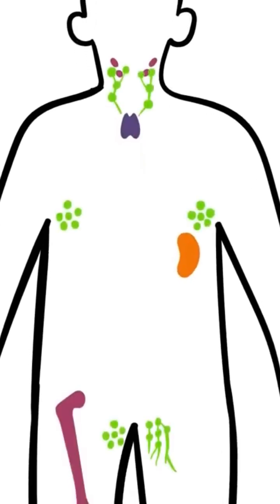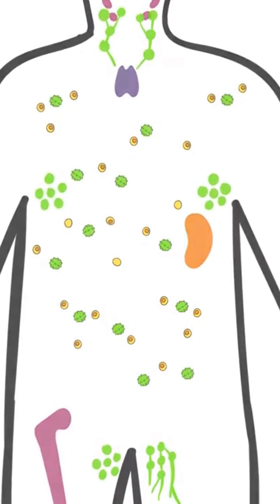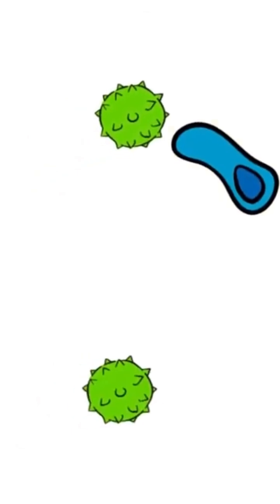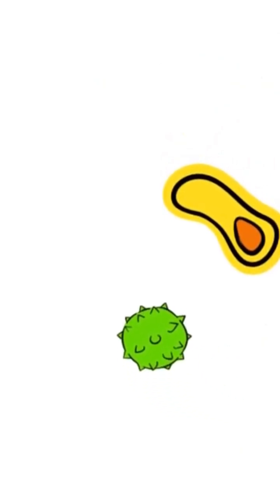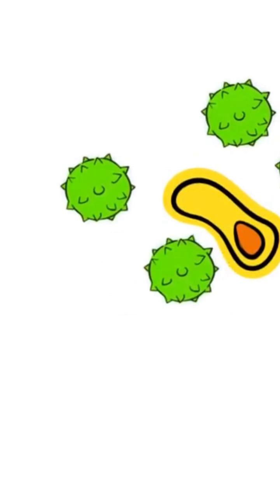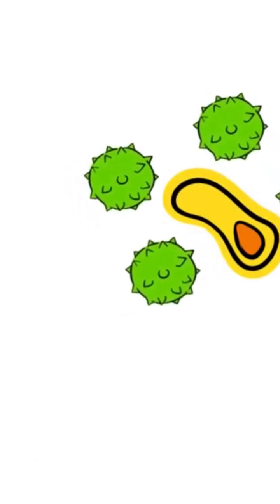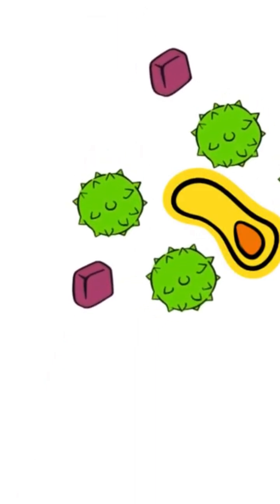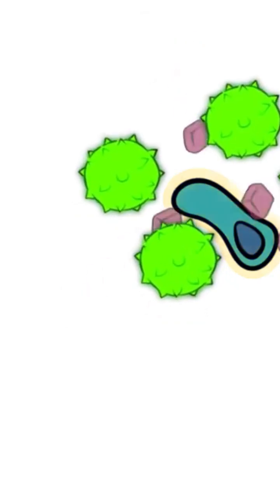Immunotherapy for Cancer